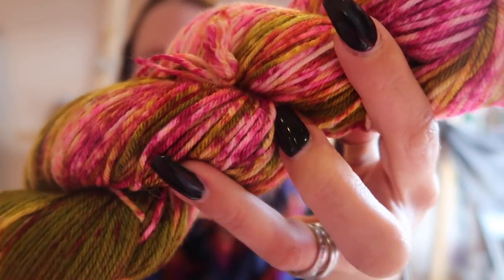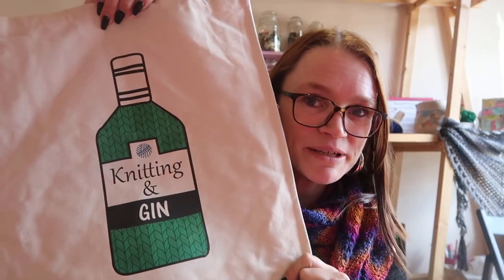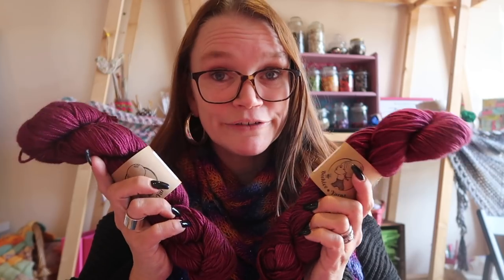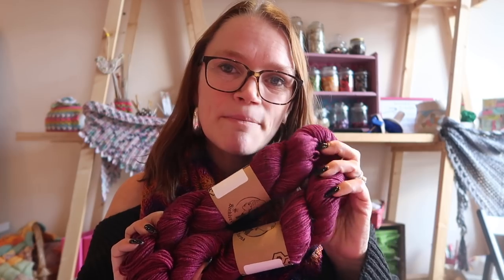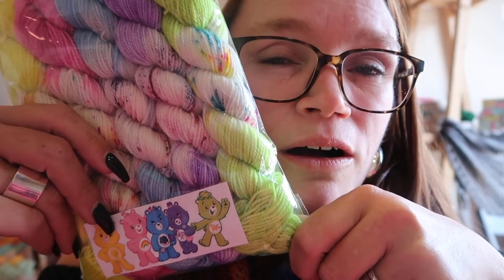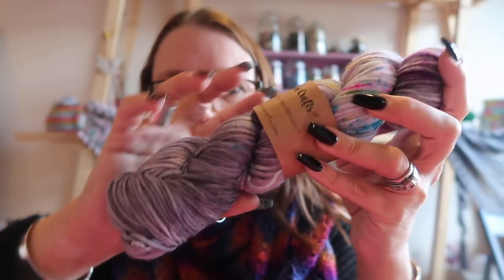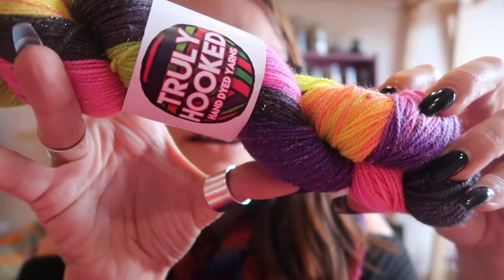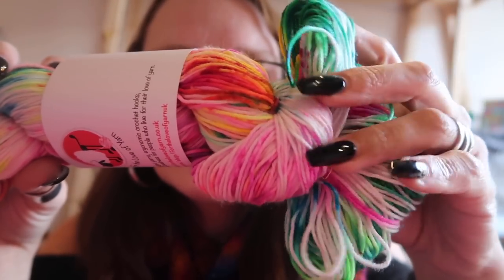My name's Claire and I'm a YARNAHOLIC!! - Yarndale haul 2018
My 2018 Yarndale Haul. I may have a bit of an issue and am defiantly suffering from Yarnitus!!